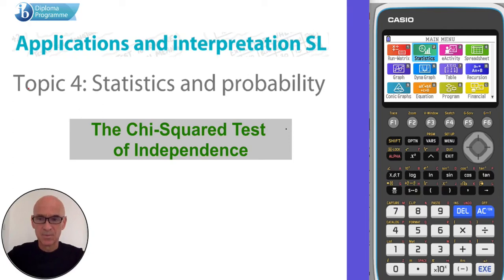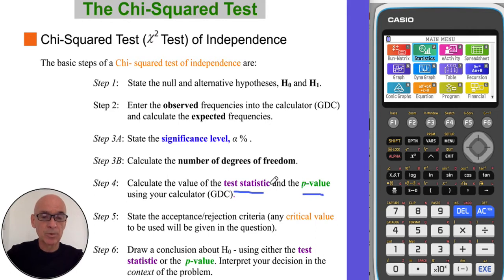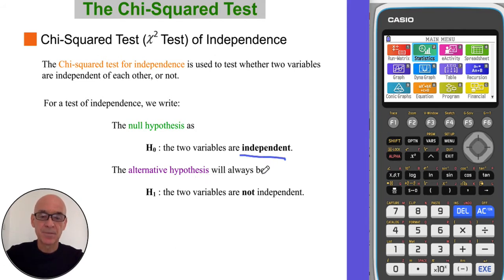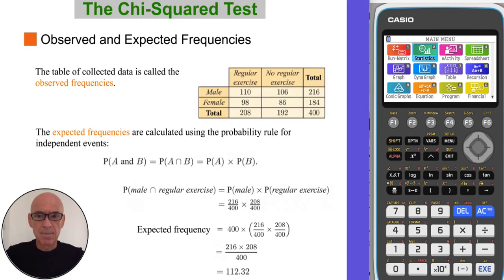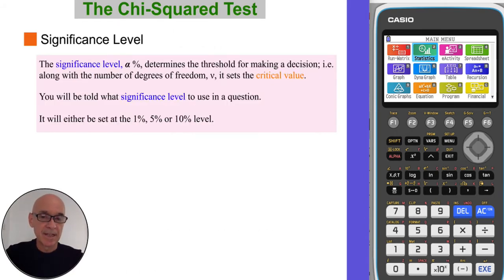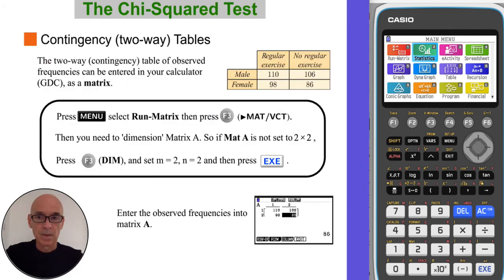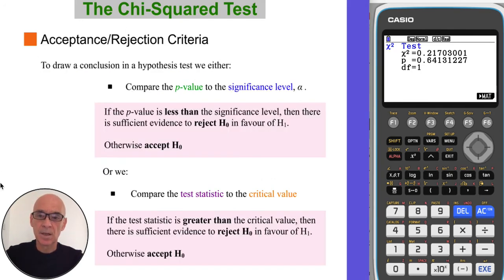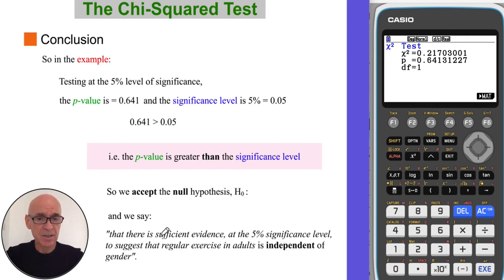Chi Squared Test of Independence (part 1)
Covers the basics of The Chi-Squared Test of Independence, as outlined in the International Baccalaureate Standard Level Applications and Interpretation Diploma Program. Includes the use of the Graphical Display Calculator (GDC).